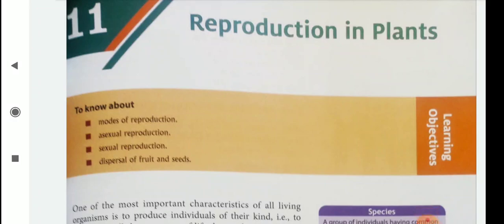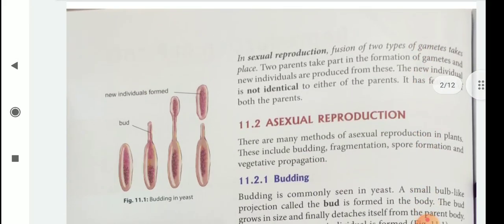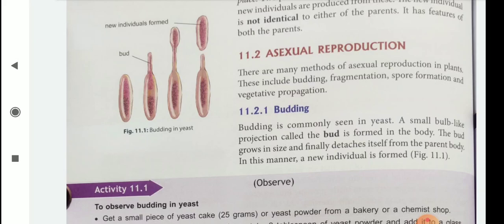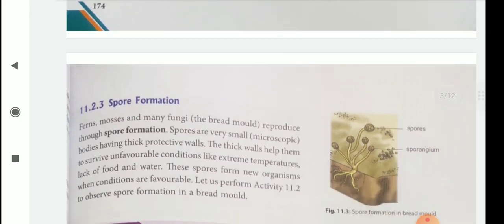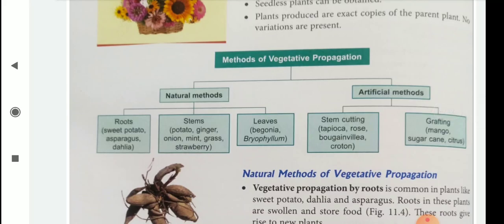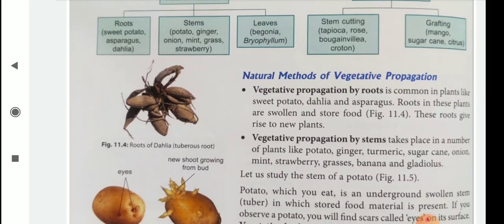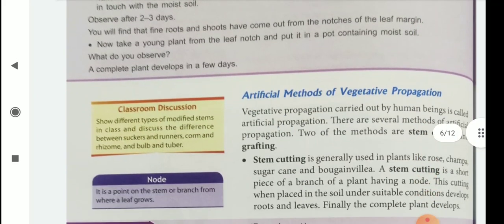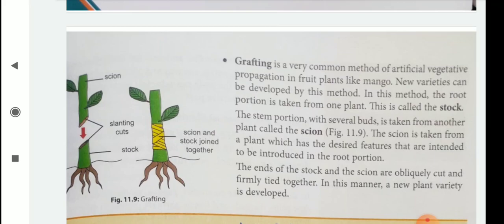STD-7, SCIENCE, CH-11, PART-1